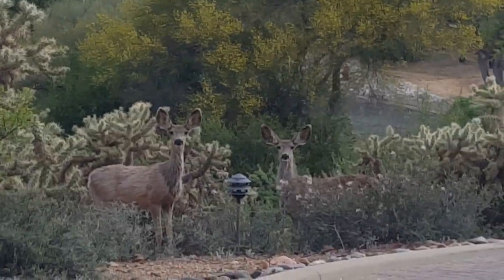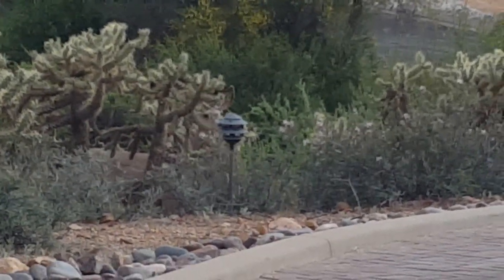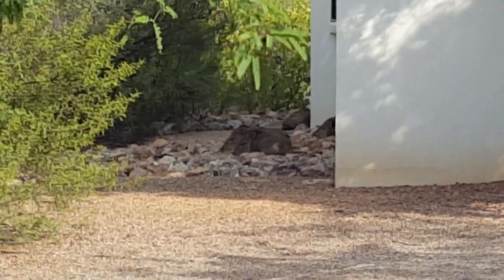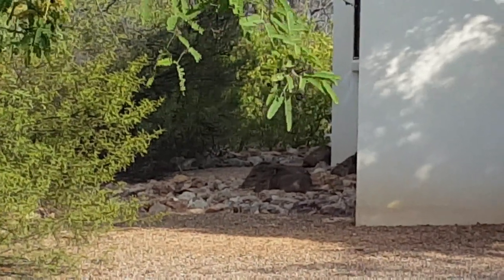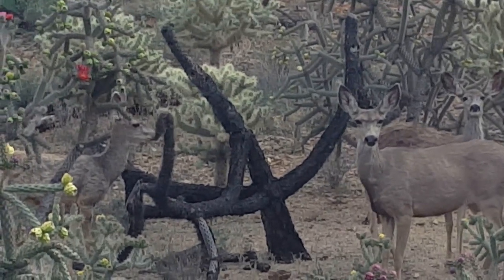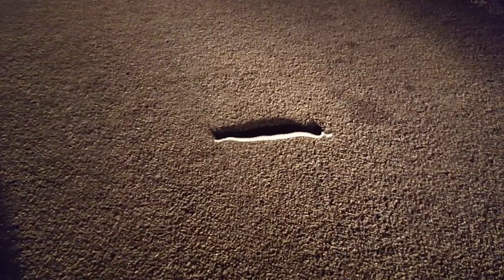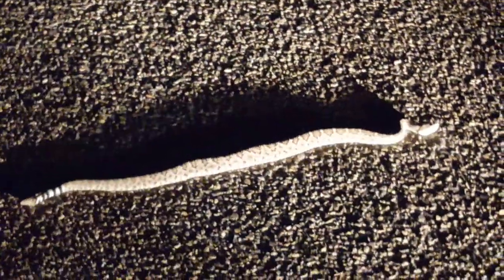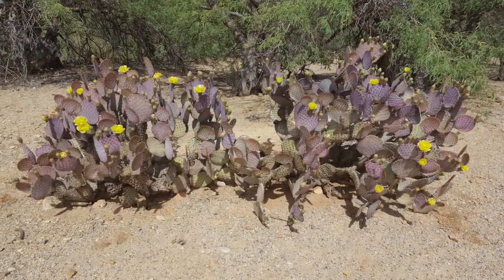Deer Javelina Rabbit Rattlesnake and assorted yellow flora Green Valley AZ 04302018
These are things I saw on my walks this last weekend.  I hope you enjoy!  FYI, the rattlesnake was alive.  I went back the next day to see if he had gotten off the road safely and I saw no sign that he got squished, so that is a good thing.  Right when I say "look at his tail", you can just see the rattles move!